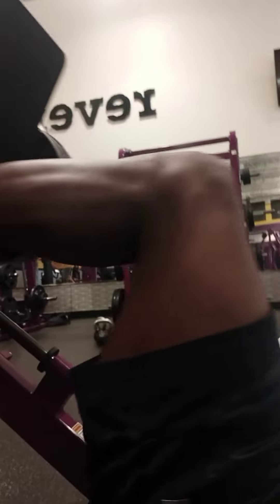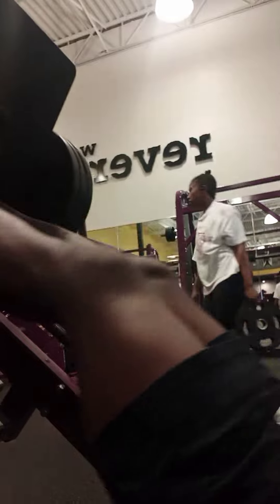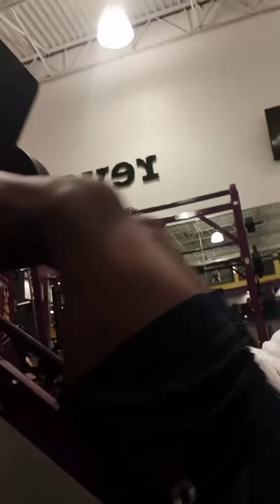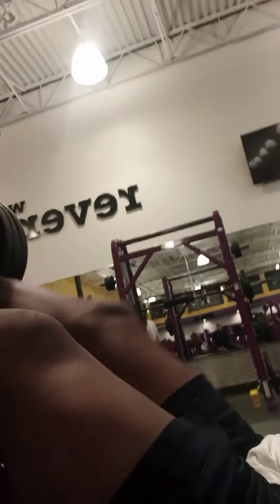LEG PRESS SUPERSET WORKOUT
Leg Press Workout, 30 rep superset